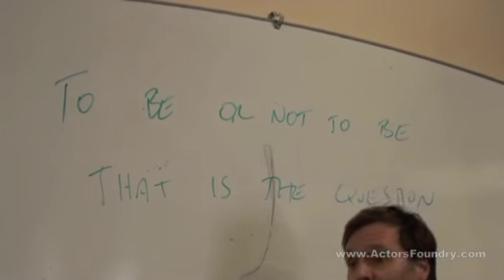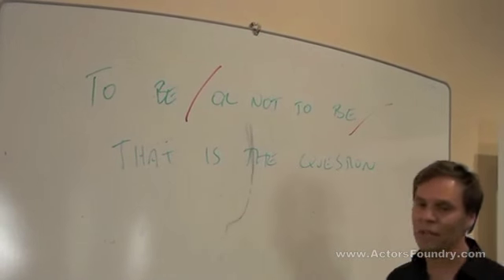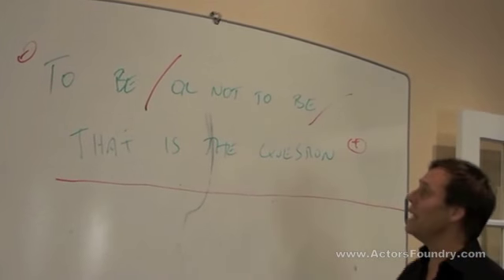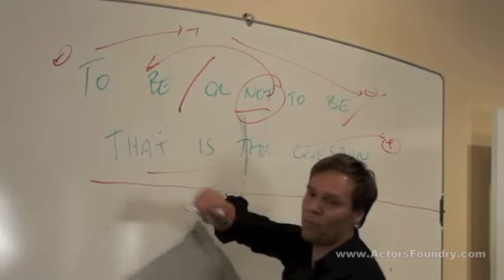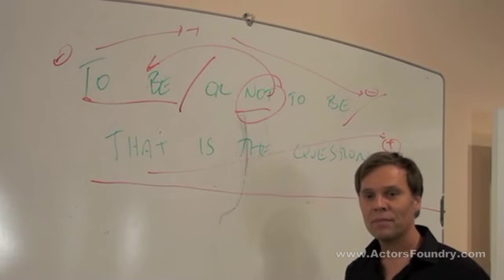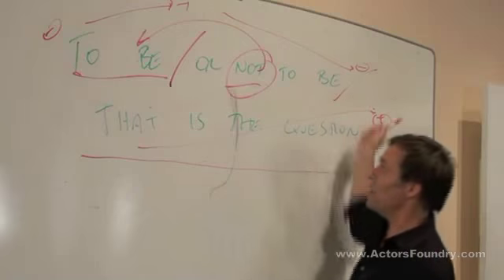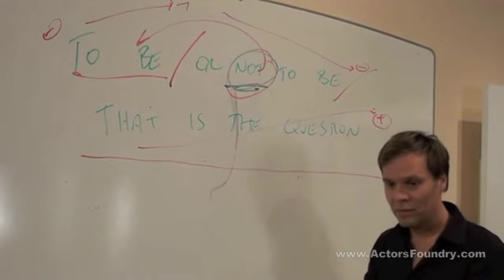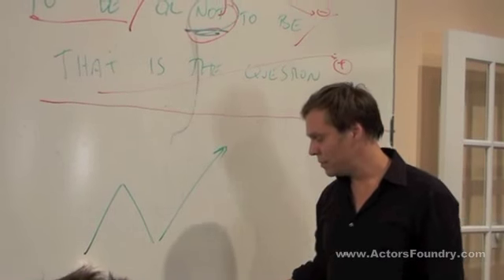Structure is Everything (Vancouver Acting School, Classes & Workshops @ Actors Foundry)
Matthew explains why "to be or not to be that is the question" is the most famous sentence ever uttered. yes, it's the ultimate question, but the question is written and posed structurally perfectly.  This is why it resonates everywhere more than 400 years after it was written.

For acting classes and workshops in our Vancouver acting school, or workshops inother cities

The Actor's Foundry is Vancouver's only com­pre­hen­sive facil­ity for the pro­fes­sional actor. Through train­ing, sup­port, men­tor­ship, indus­try liai­son, mar­ket­ing, pub­lic­ity, and project involve­ment, we edu­cate, inspire, and guide our actors from pas­sion to pro­fes­sion. We serve as a cor­ner­stone to the com­mu­nity on which actor and indus­try suc­cess is founded.